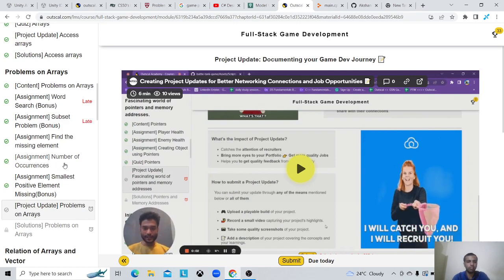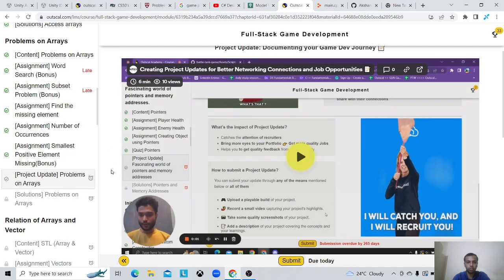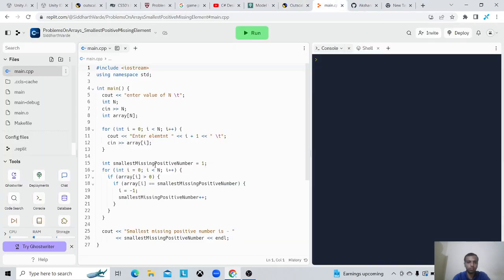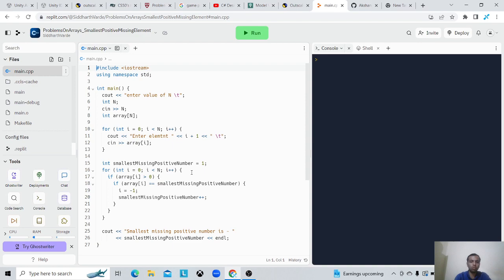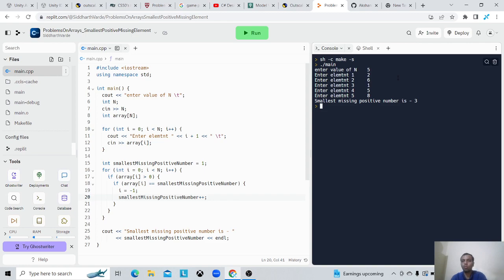Varde Siddharth - Data Structures Fundamentals1 Problems On Array Dev-log (Outscal)